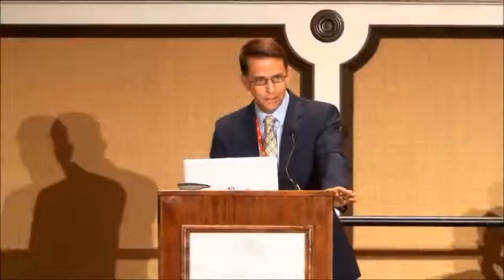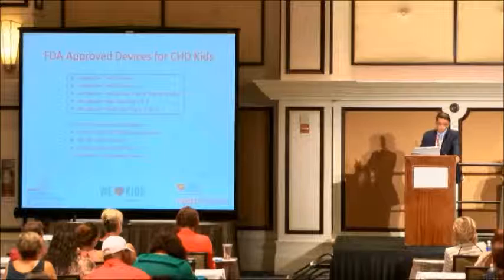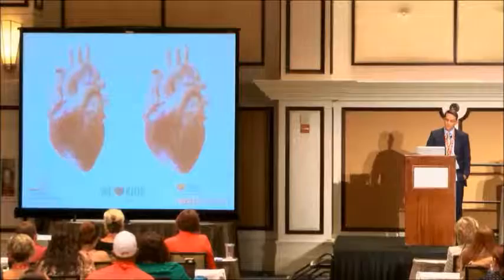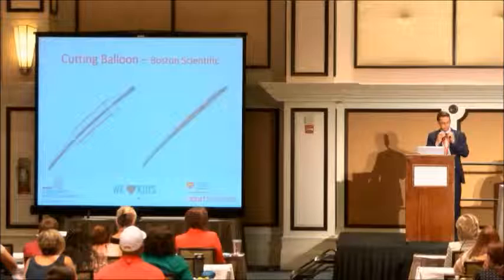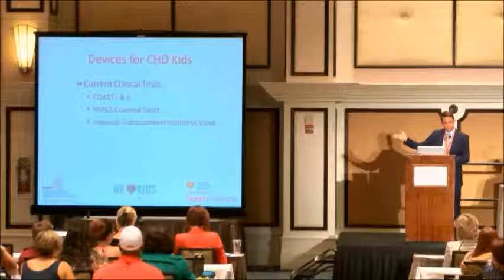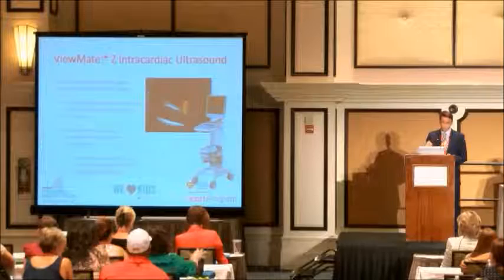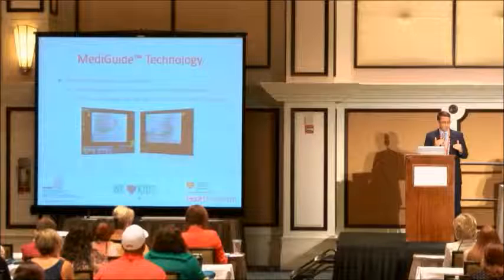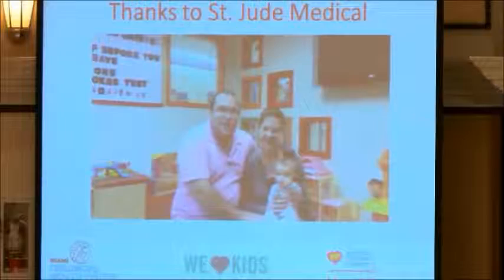Dr John Rhodes - Devices for CHD Kids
A video from the Mended Little Hearts CHD Symposium - June 2015